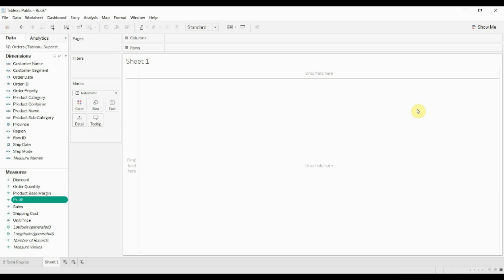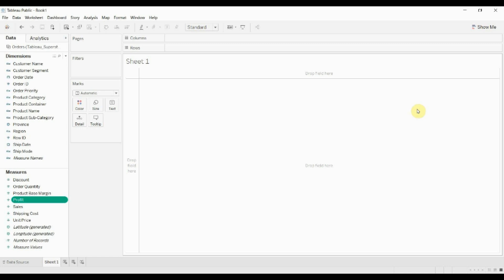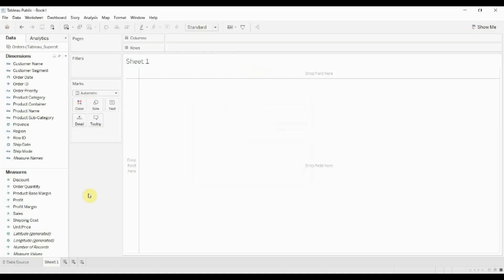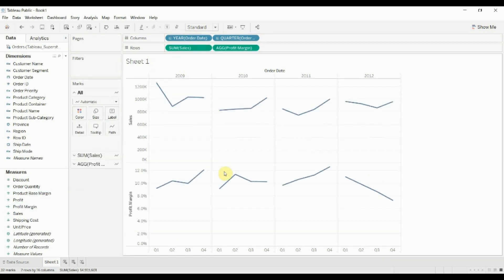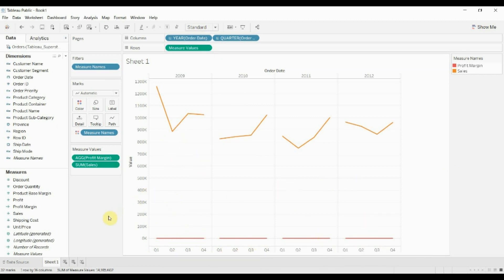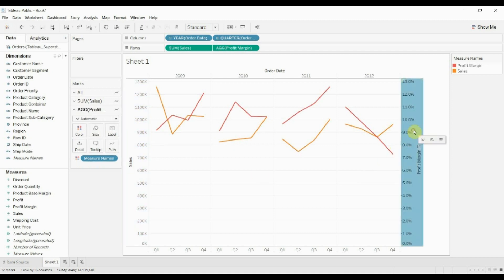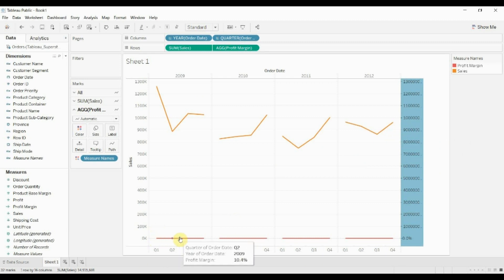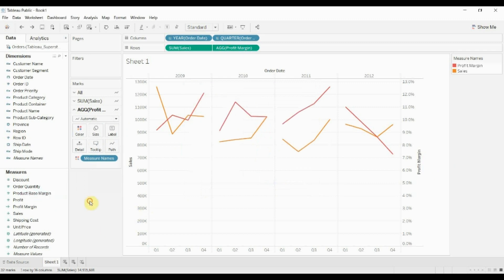Creating a Dual Axis Chart in Tableau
In this video we walk through how to create a dual axis chart in Tableau by putting both sales and profit margin together on the same pane. We also explain how to synchronize the axes and why you might want to do that.